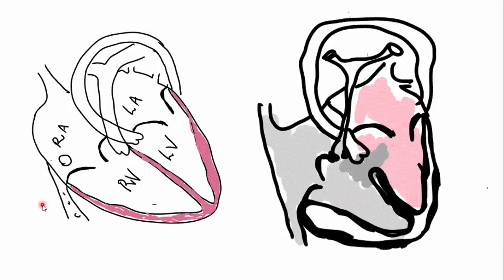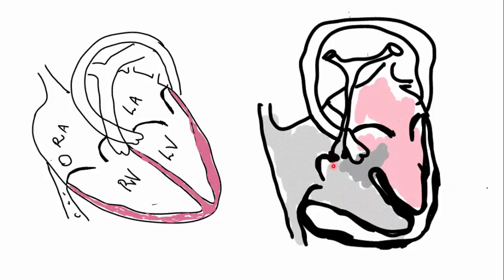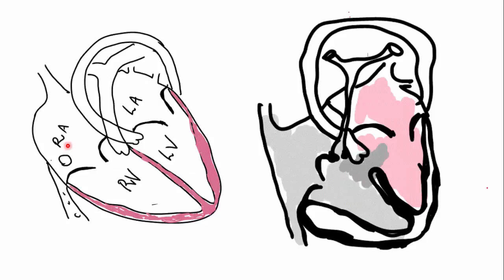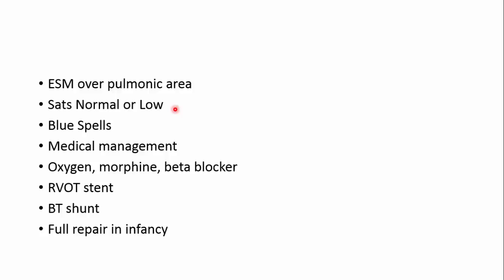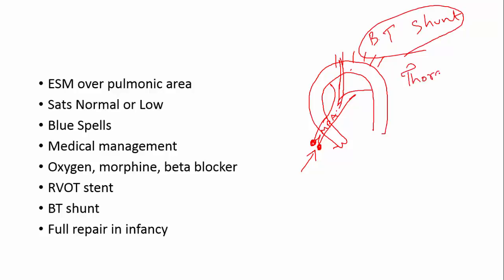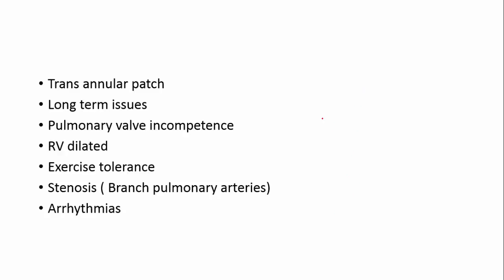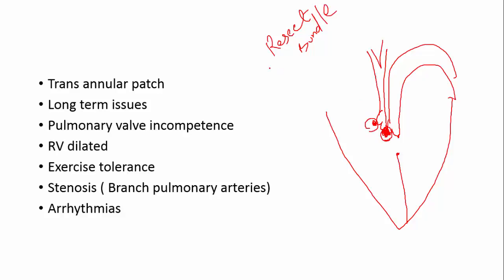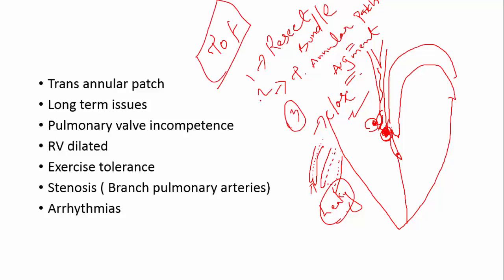Tetralogy of fallot lecture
A short tutorial  on tetralogy of fallot
covers diagnosis, signs, symptoms, management and long term issues.